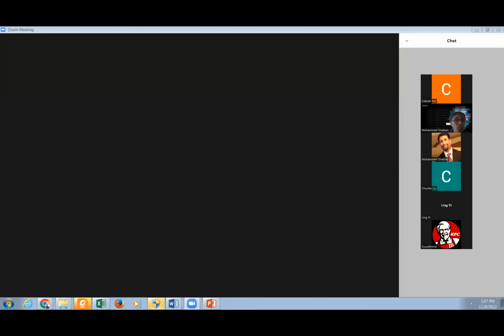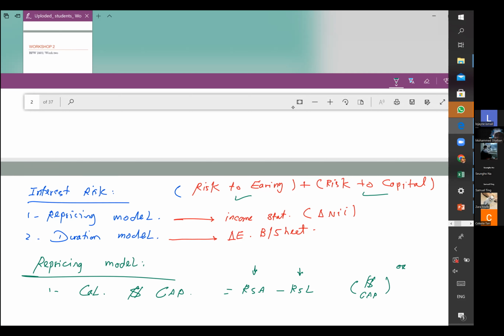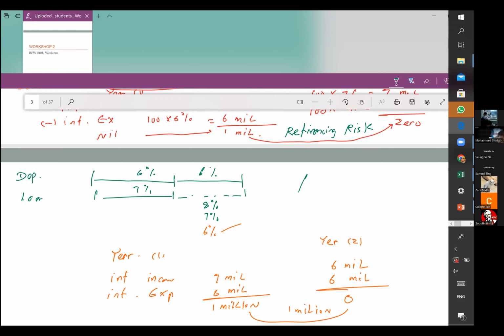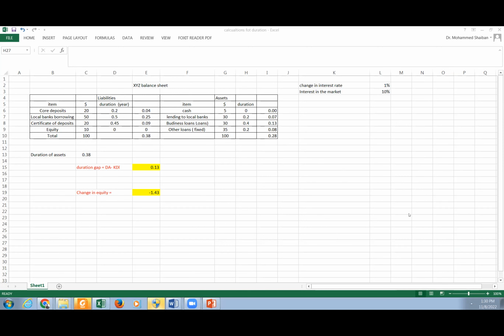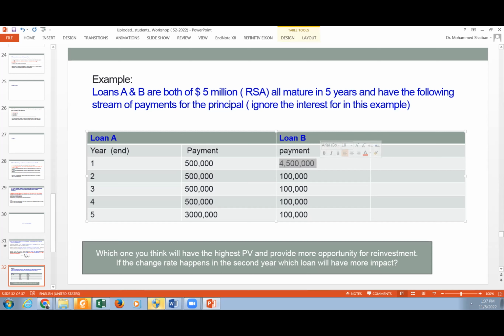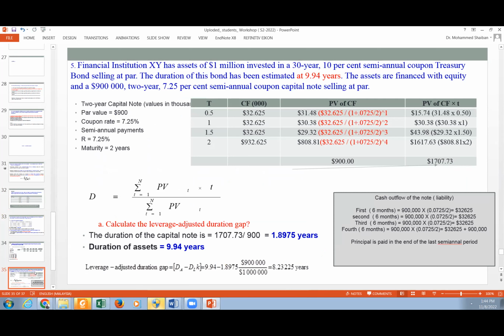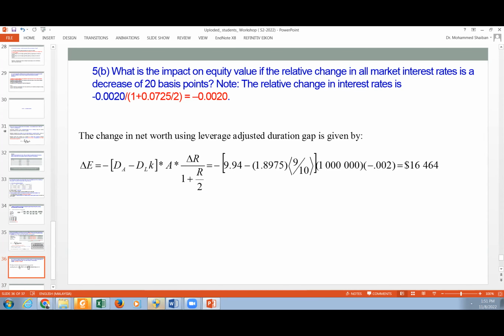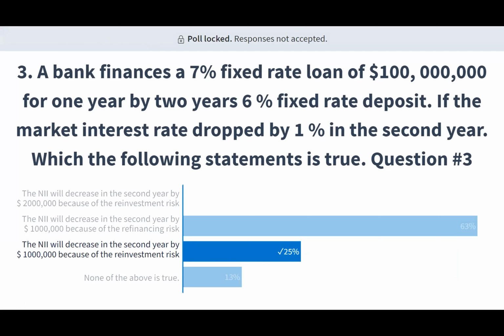Workshop 3 ( Risk matrix and interest rate risk )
This workshop is related to week 2 materials.